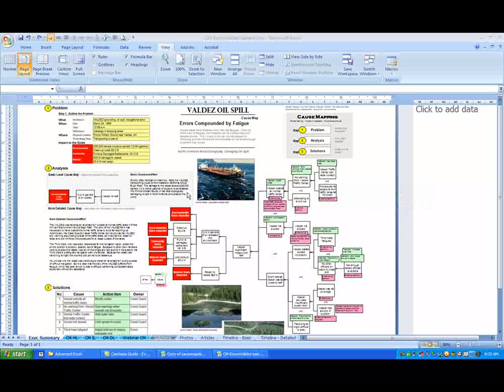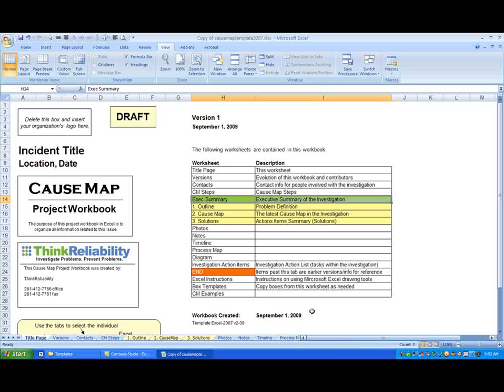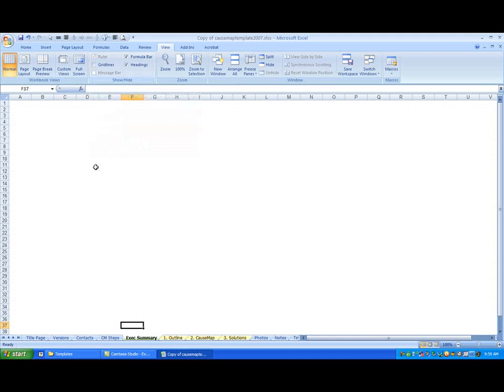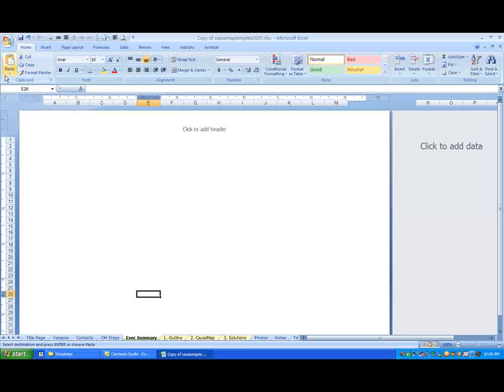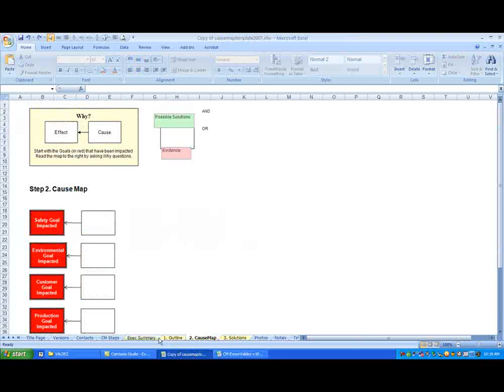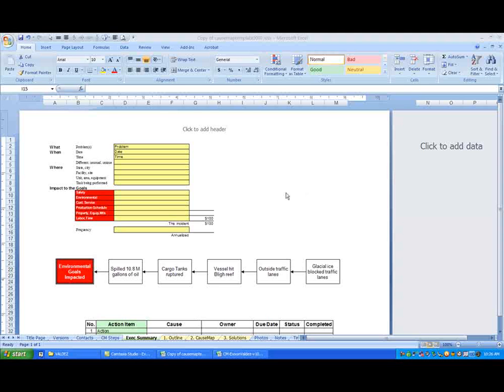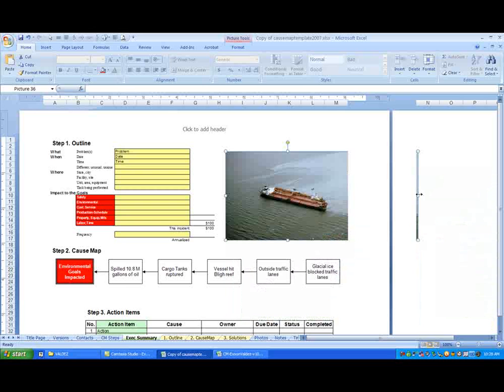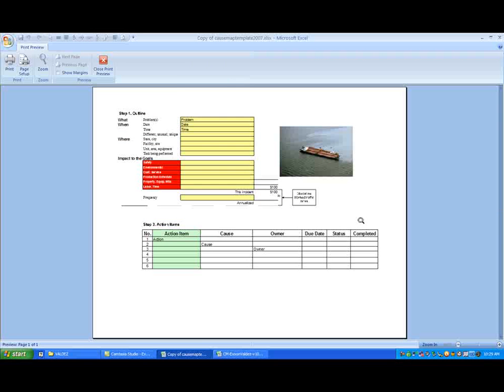Advanced Cause Mapping Tools in Excel 2007 & 2010: Creating an Executive Summary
Learn how to create an executive summary for your root cause analysis investigations using our Cause Mapping Template in Excel 2007 or Excel 2010.